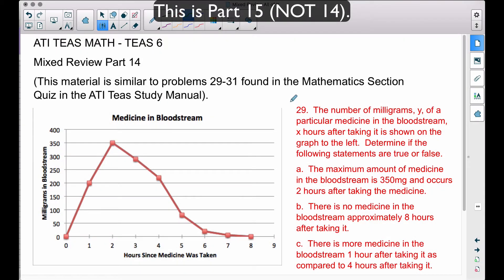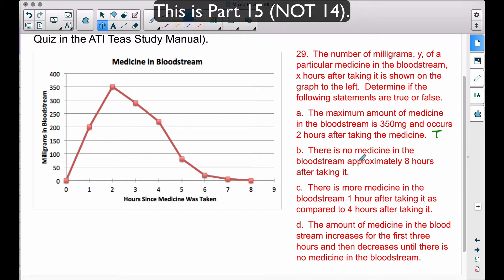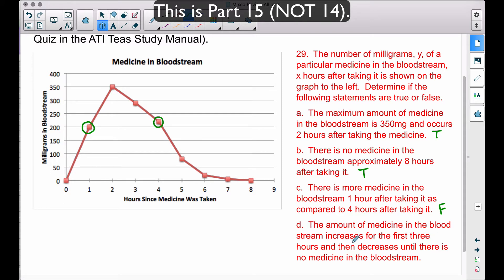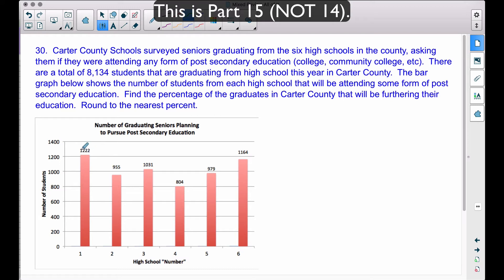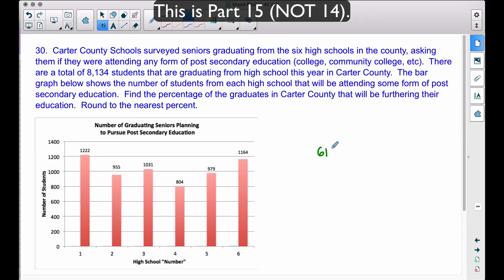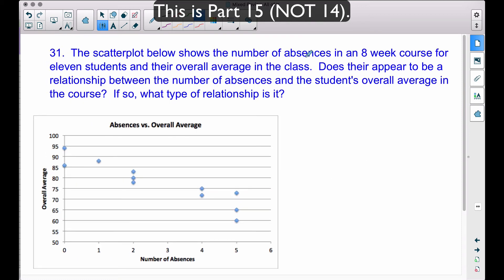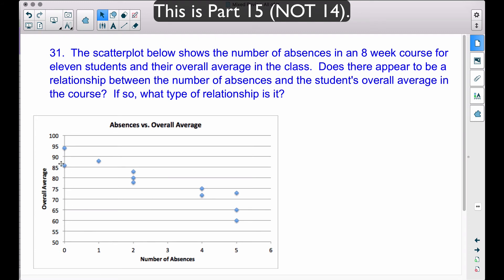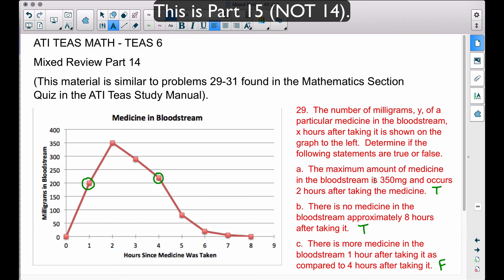ATI TEAS 6 - MATH - Mixed Review - Part 15 - More Graphs (Line, Bar, and Scatter Plots)